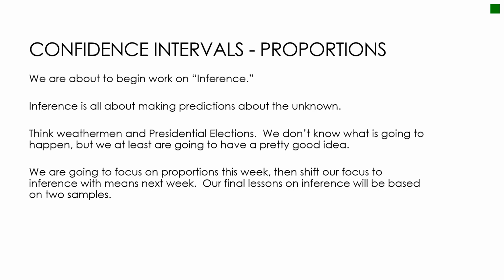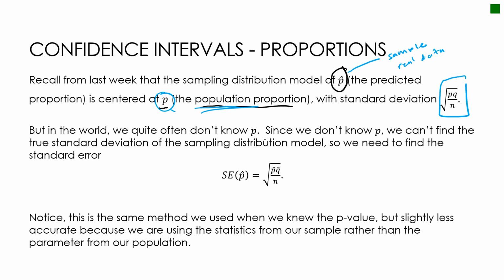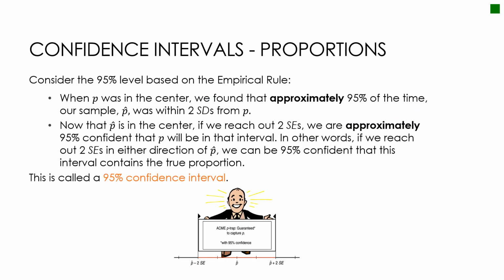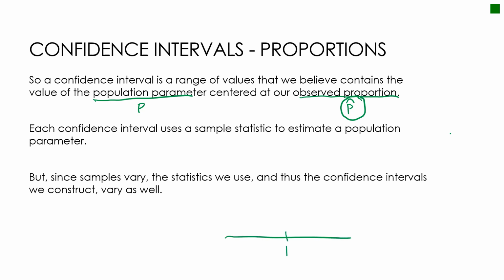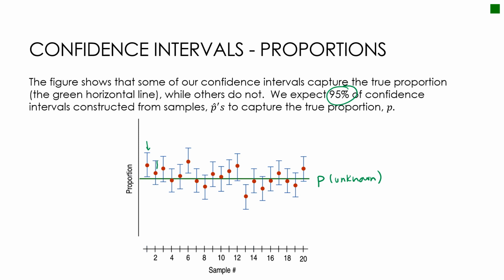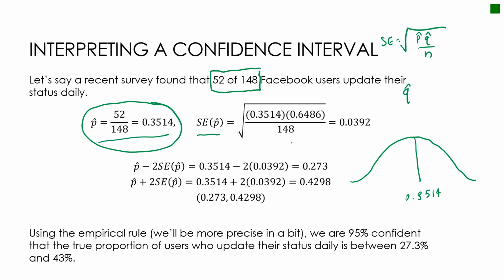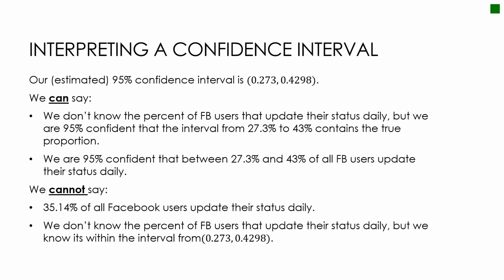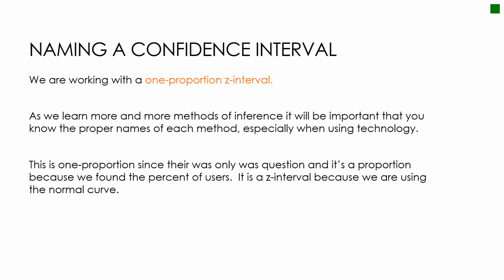Applied Stats 16.1 Introduction to Confidence Intervals for Proportions